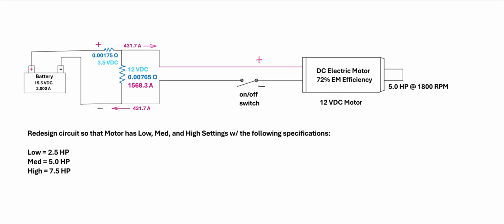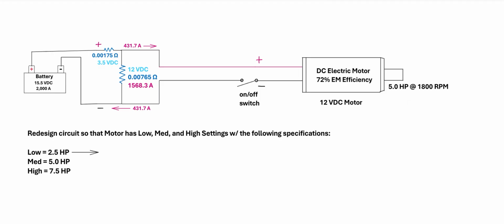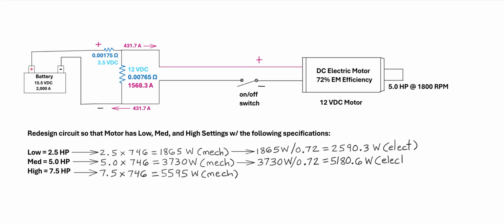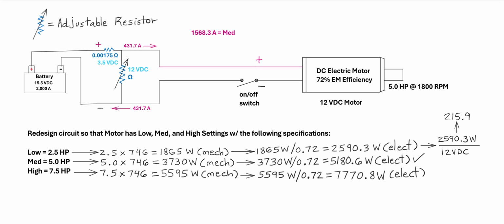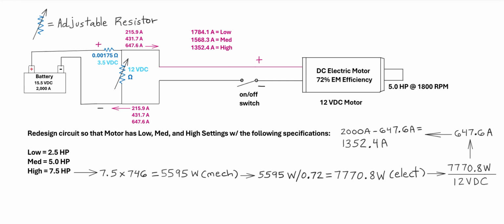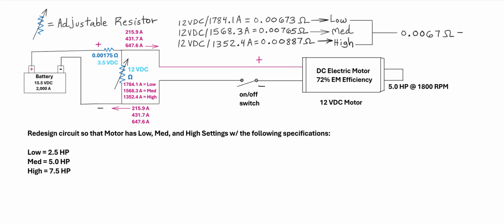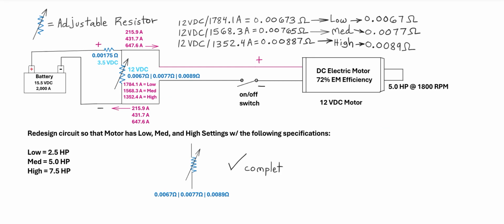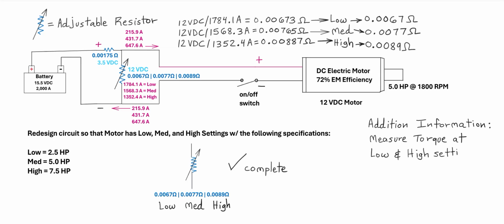Redesigning A DC Electric Motor Circuit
Redesigning a DC Electric Motor's speed controller circuit from a single speed setting to three speed settings (Low, Med, High).